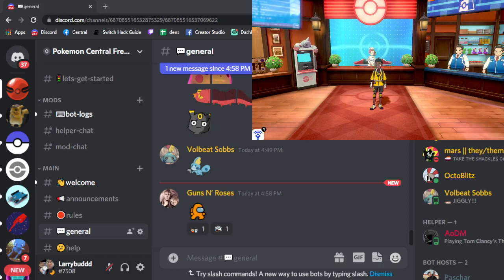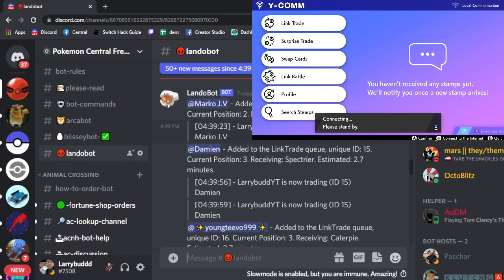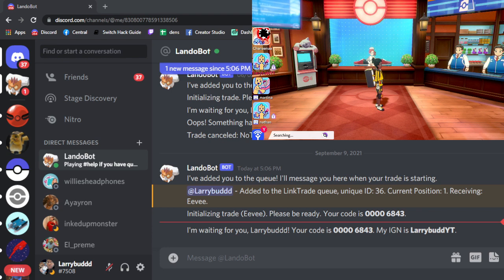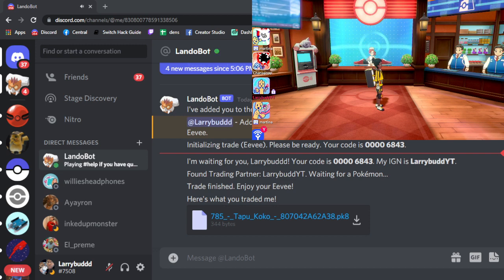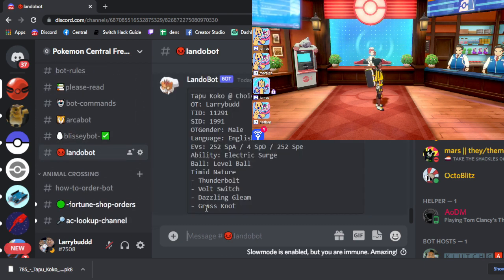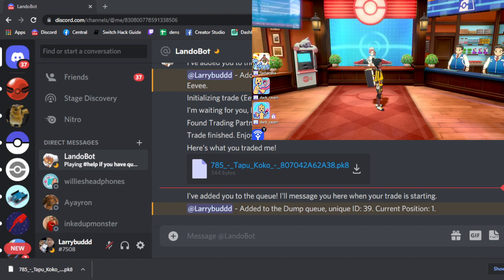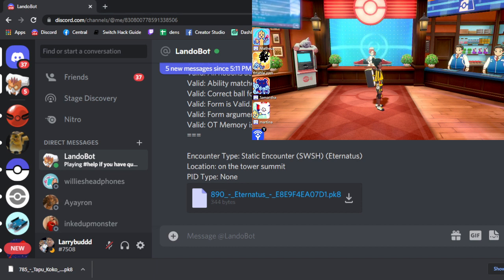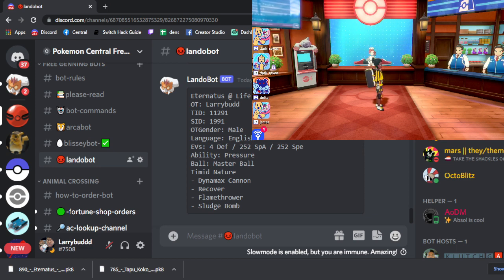OUTDATED How To Find Your SID(Secret ID) Using Discord | Pokemon Sword & Shield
Discord guide for how to find your SID(Secret ID) using Discord Bots